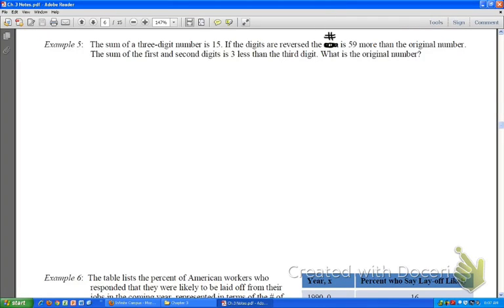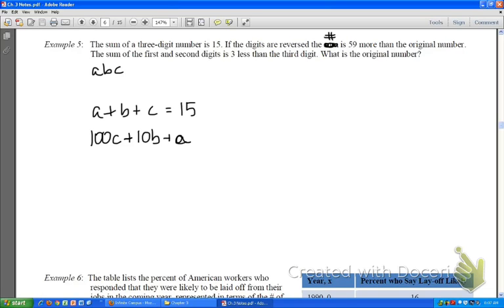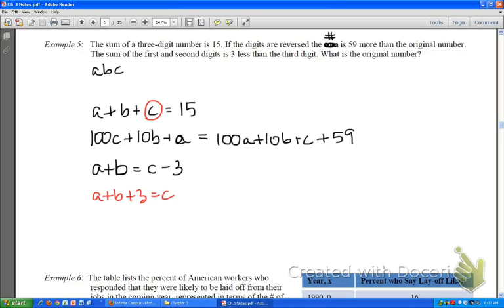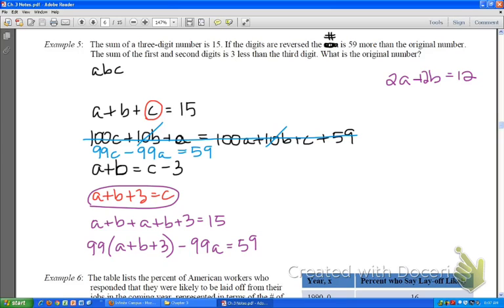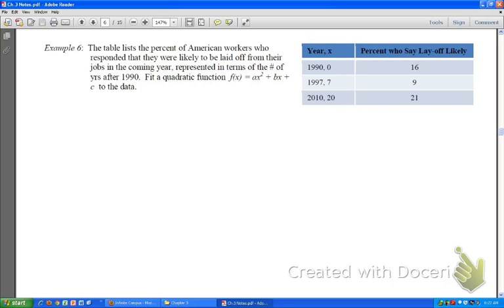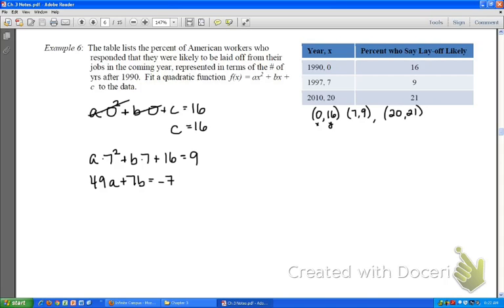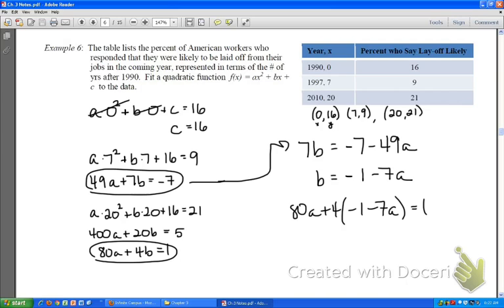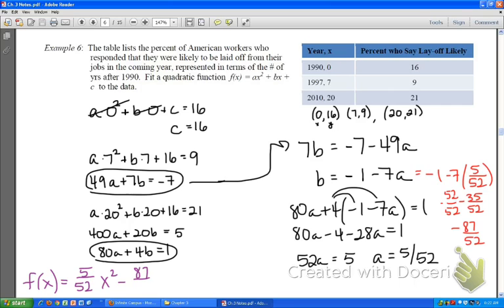Discrete(1.16.13) - Solving Systems of 3 Eqns (word problems day 2)